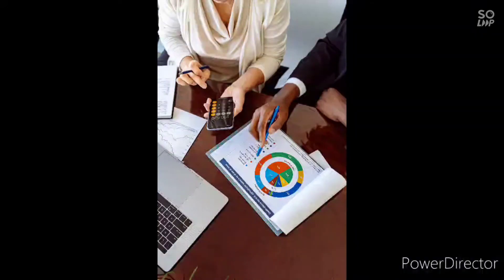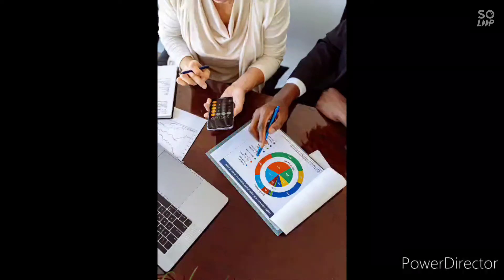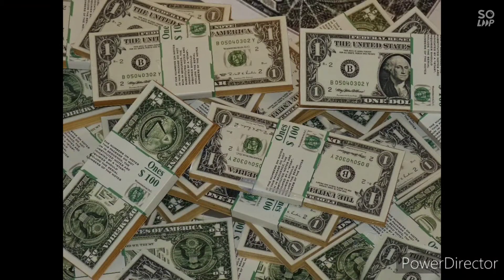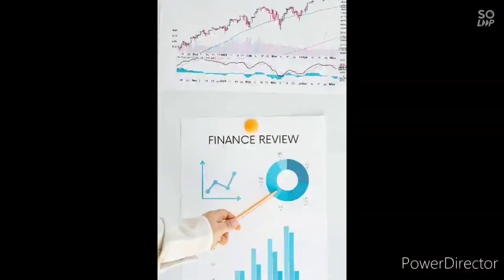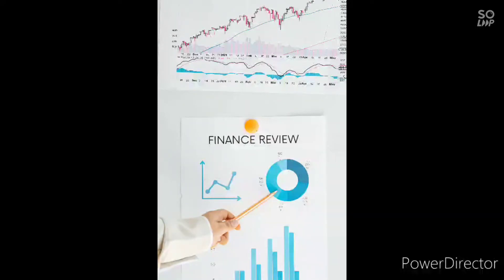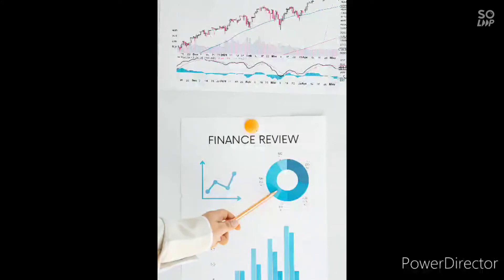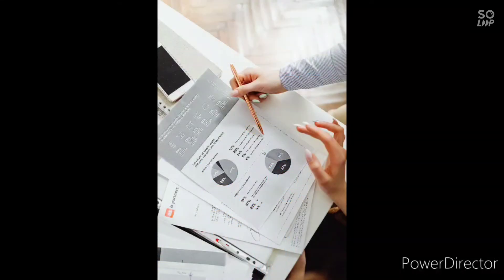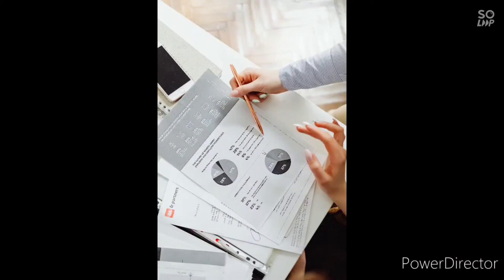Money Market ।।# About Money Market ।। Money Market in English ।।Prom's Channel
The money market refers to trading in very short-term debt investments. At the wholesale level, it involves large-volume trades between institutions and traders. At the retail level, it includes money market mutual funds bought by individual investors and money market accounts opened by bank customers.